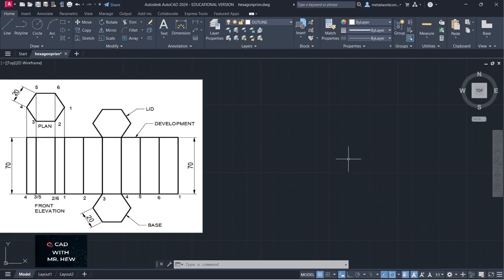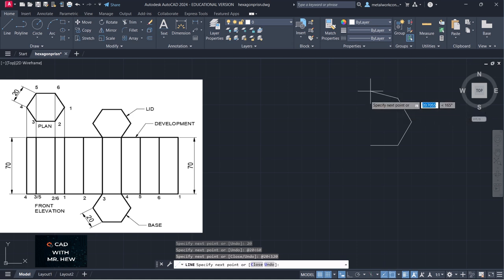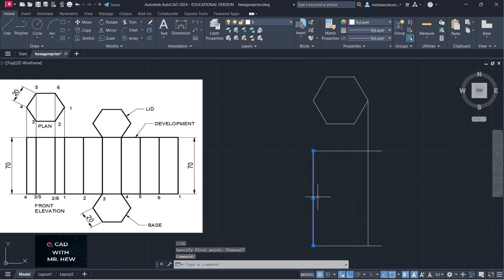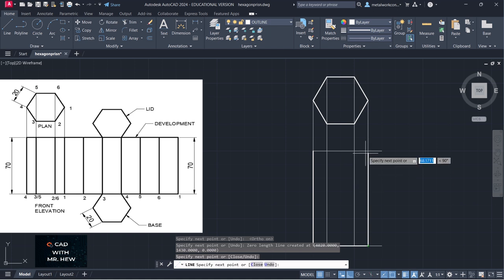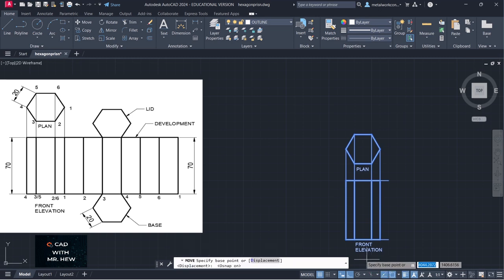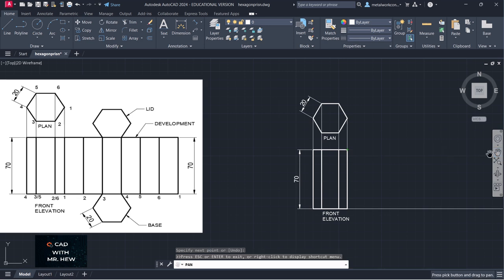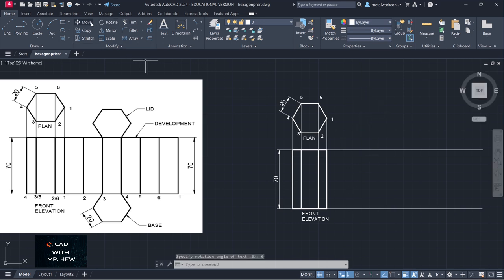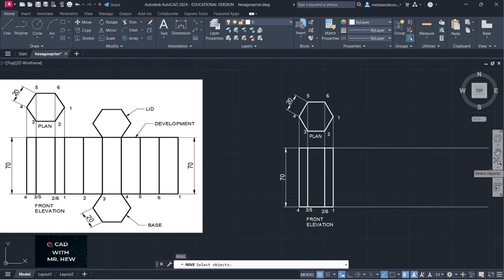development in AutoCAD Part 1 of 2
development in AutoCAD

Technical Drawing